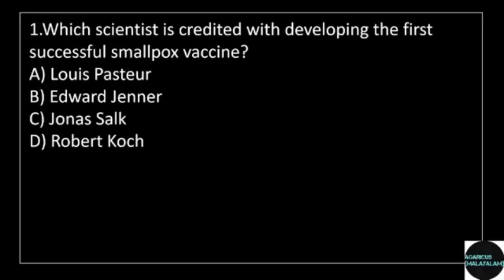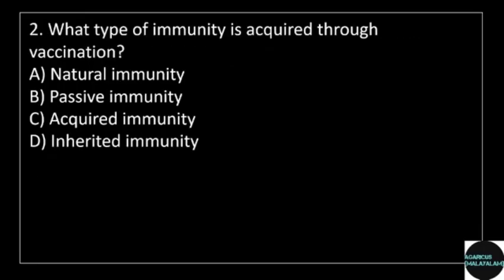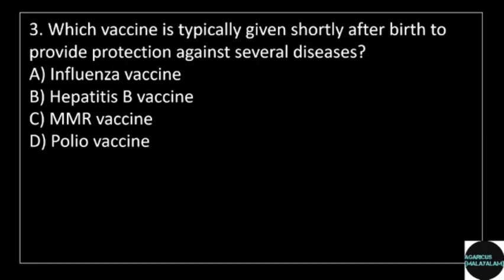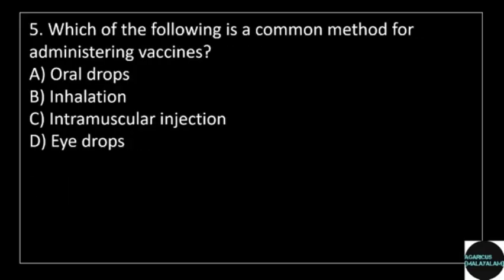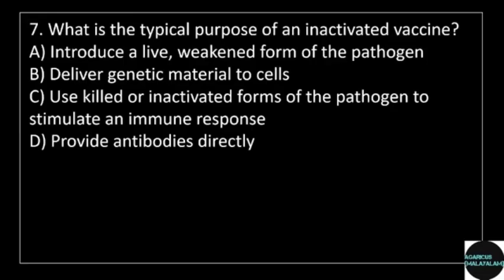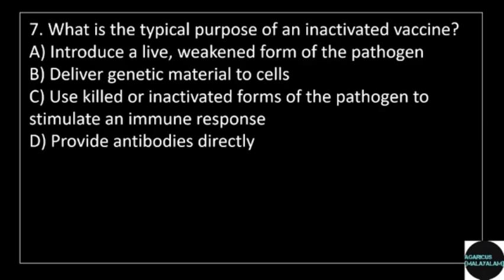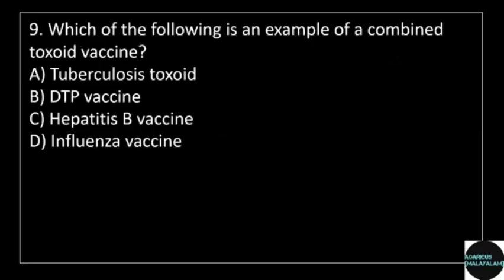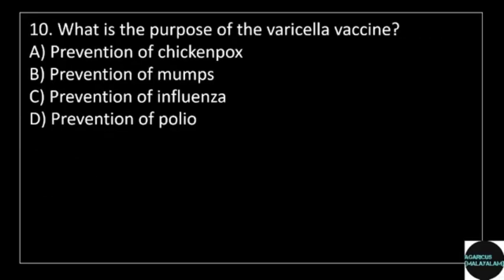SCIENTIFIC ASSISTANT (PATHOLOGY) | MEDICAL EDUCATION DEPARTMENT |KPSC | PART 1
SCIENTIFIC ASSISTANT (PATHOLOGY)

MCQs
MODEL QUESTIONS